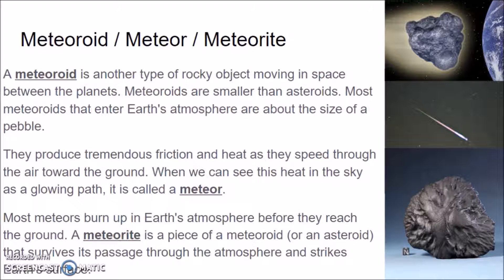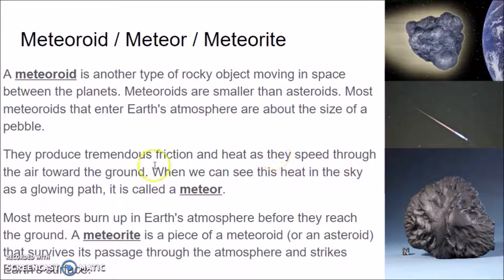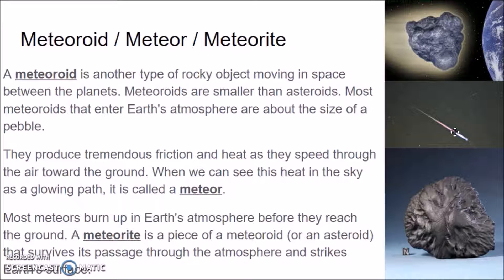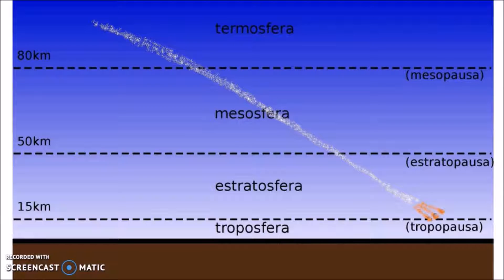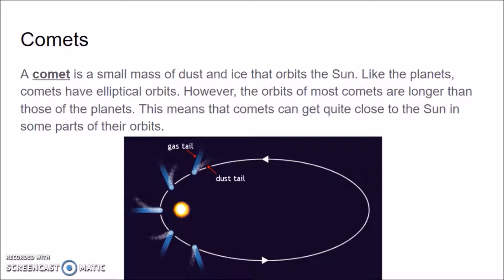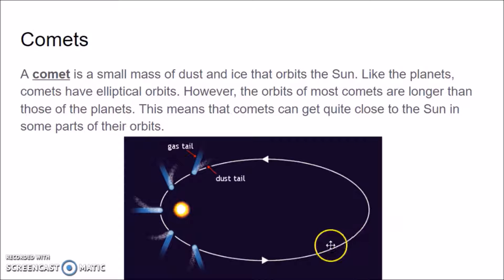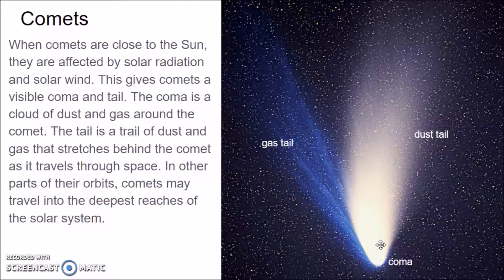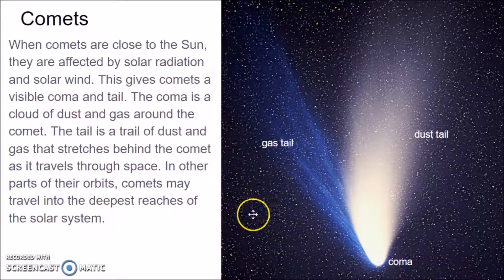Celestial Objects 3